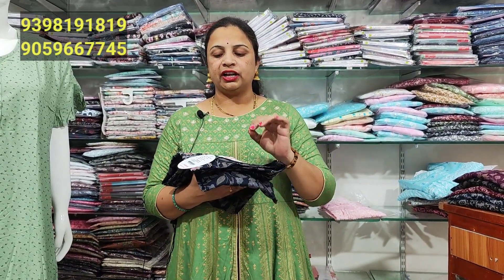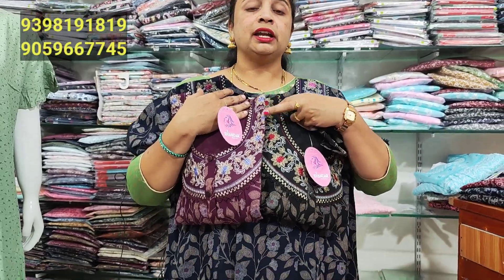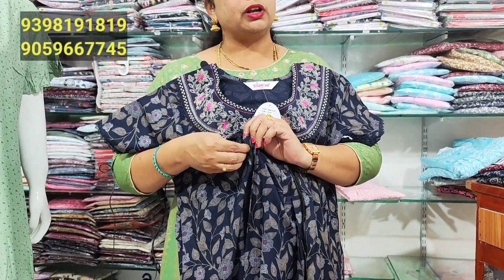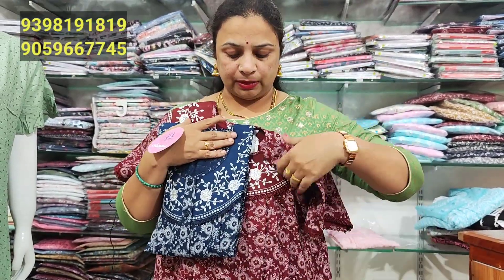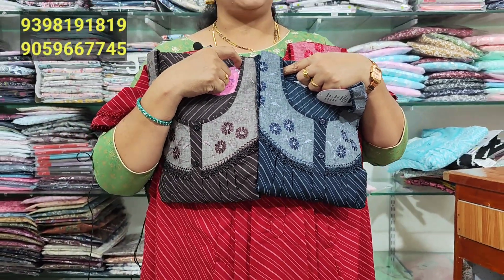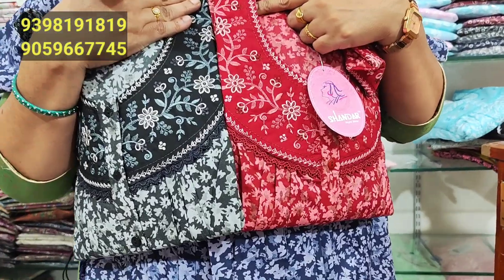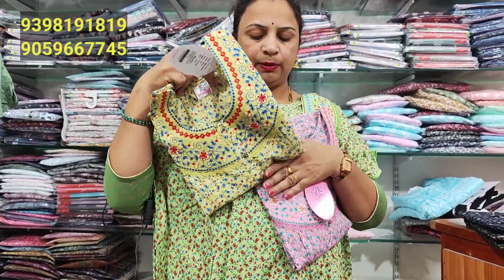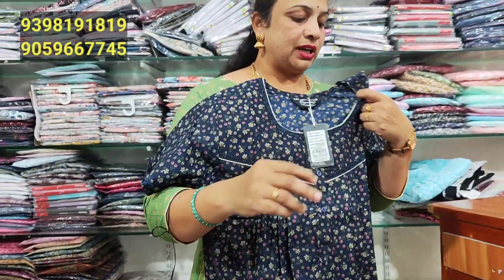L and XL size feeding spun alphine nighties || అన్ని రకాల prices lo pettanu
if like nighties in our video, please contact

available items:: (branded spun nighties and designer nighties and cotton nighties and nighty dresses)

after selection need to pay advance

payment method: NetBanking, UPI (Gpay, phone pe, Paytm) payment num- 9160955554

Note: No COD ( cash on delivery)

delivery time- 1 week

shop address:::
near dilshuknagar
saidabad
saraswathi nagar
Hyderabad
500059